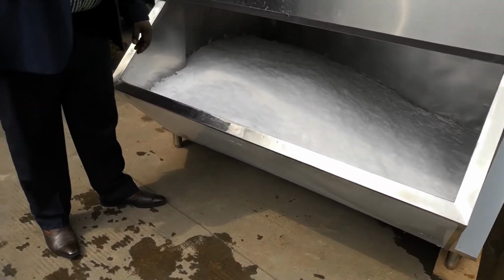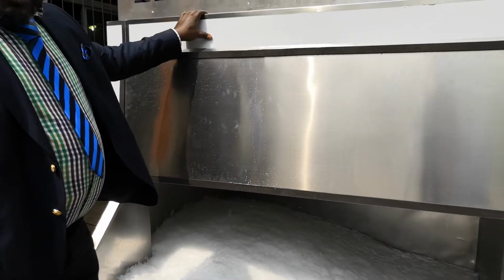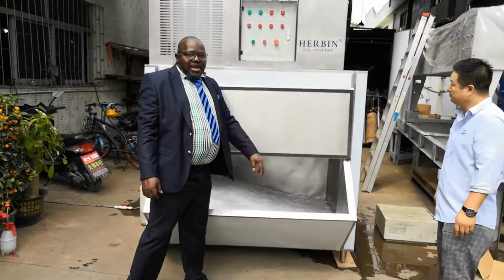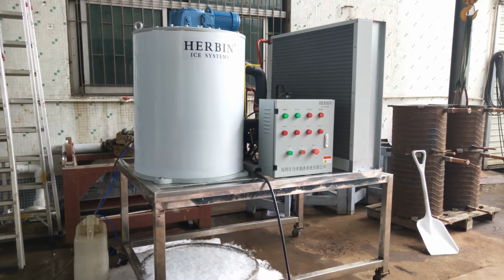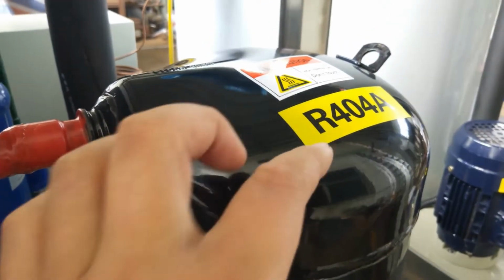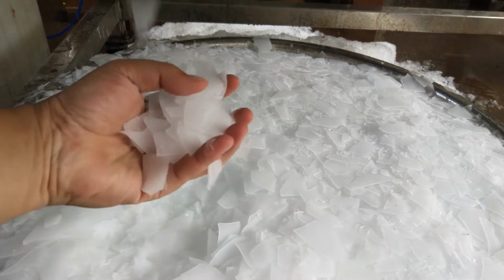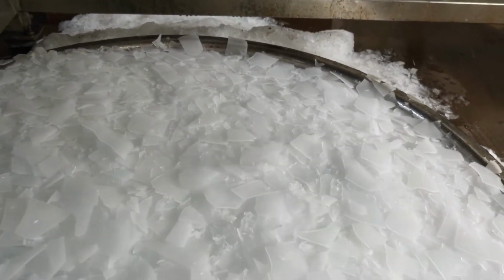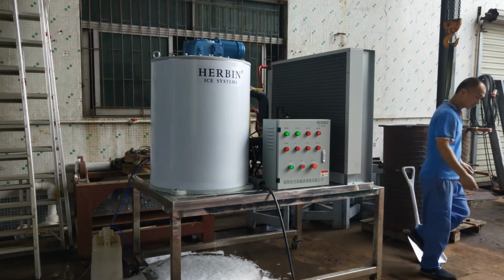Nice comment from customer about 2T flake ice machine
Today is March 28th, 2019. We have a customer to visit my factory, Herbin Ice Systems.
After his visit, he is very happy with our ice machines. He loves the good quality and the nice people here.
Ice flakes are better quality than his competitor's ice.
After this trial machine, customer will place big orders for many big capacity flake ice machines to support its local fishing industry.
The nice people from Herbin Ice Systems also help the customer to buy E-bike with lithium battery, ice cream machines, rat poison and so on. (About the rat poison, it is used to prevent local rats biting machine wires. That is also why his machine is covered by stainless steel cage. It is customized machine. Customer is tired to using cats, local rat poison to kill rats, so we find him the best rat poison from China, which is very useful ).

This 2T/day flake ice machine can make 2 tons of ice flakes in African tropical area. It is equipped with Copeland scroll compressor, Eden air condenser, Zieh-abbeg cooling fan, Emerson expansion valve, and Herbin flake ice evaporator. It is very good quality. And customer is very happy with the machine's working performance.

We have all kinds of ice machines for sale.
We are a China ice machine factory, and we have quality ice machine with good cheap prices.
My factory is the most competitive and capable ice machine supplier, or ice machine manufacturer.
It is a wise choice for you to come and buy ice machine.
Many videos of different ice machines. You can find videos of all kinds of ice machines here